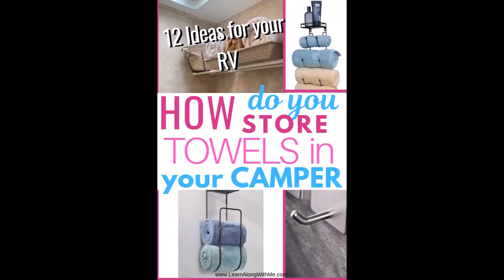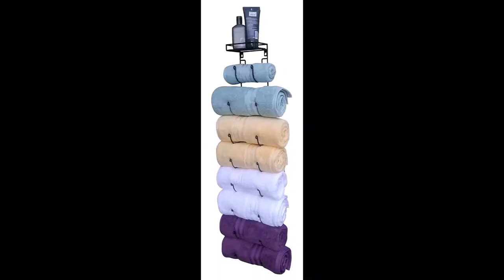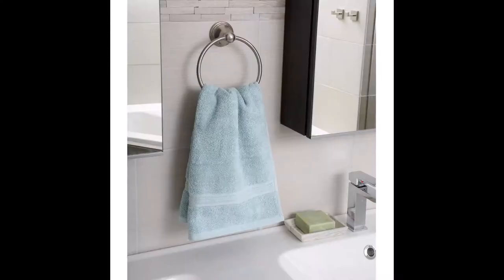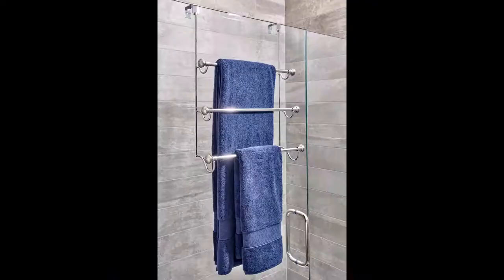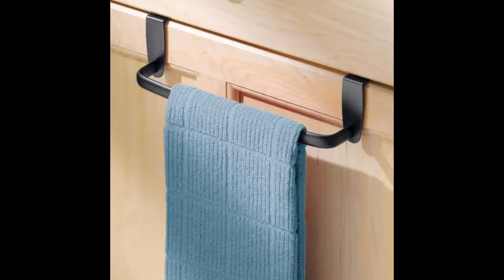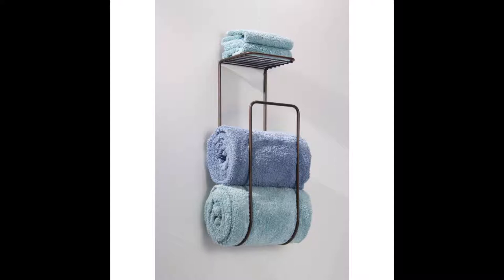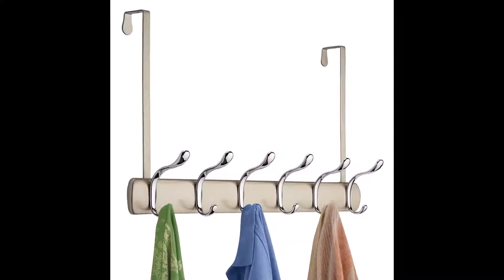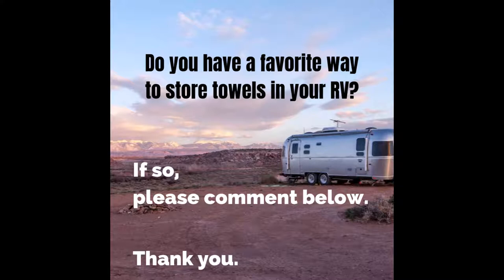RV Organization Ideas - How do you store towels in a camper?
Are you looking for some RV Organization ideas?  This video helps to answer the common question: "How do you store towels in a camper?"

It has over 10 different towel organization and storage ideas to help you organize your RV.

Here is the link if you want to read the written article on this RV organization topic

The products featured in this video are available on Amazon, and you can click the links below to be taken directly to the product page on Amazon. (These are affiliate links meaning I'll receive a small commission at no extra cost to you if you do decide to follow a link and buy a product. For more information you can check out the Disclosure page on my

Products featured:

Wine Rack Towel Holder

Over the Toilet Organizer

Towel Ring

Towel Hooks (4-pack stainless steel)

Over the Shower Door Towel Holder

Over the Cabinet Door Towel Holder

Swing-out Towel Bars

"J" Shaped Wall-mounted Towel Holder

Towel Bar (adhesive wall-mounted)

And the great RV Hack about creating your own tension bar shelves just requires you to purchase a couple tension bars, position them as a shelf and then place your basket of towels on top.  Classic RV Hack that doesn't require tools, screws, or adhesives.

** Small slip of the tongue around the 5:14 mark...meant to say hang the towel back up on the towel bar...not hang yourself.